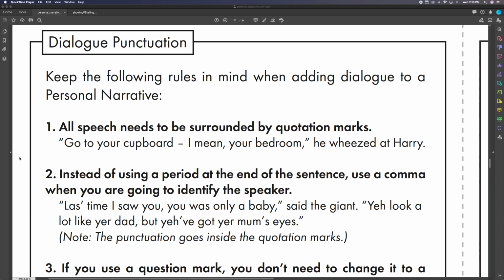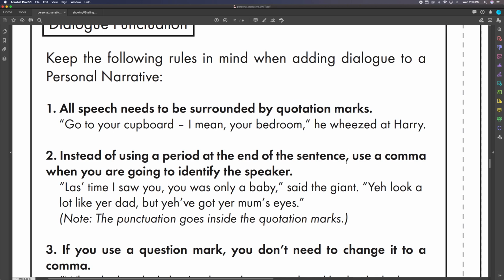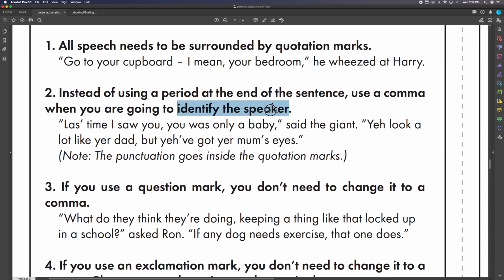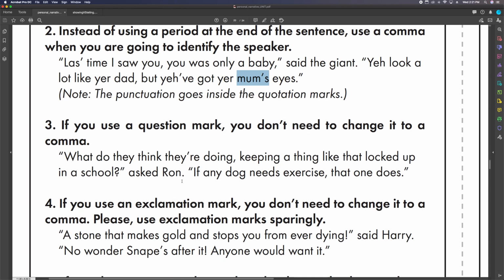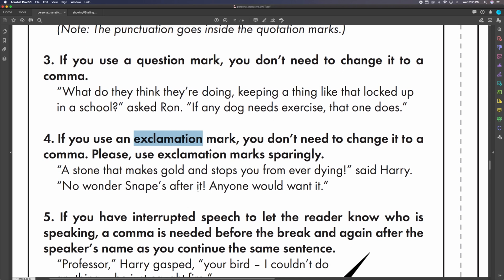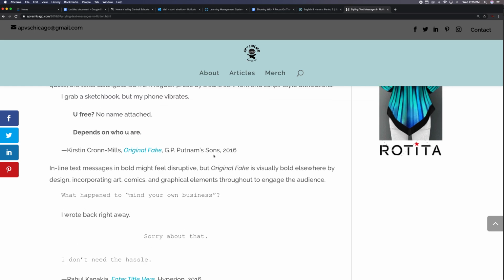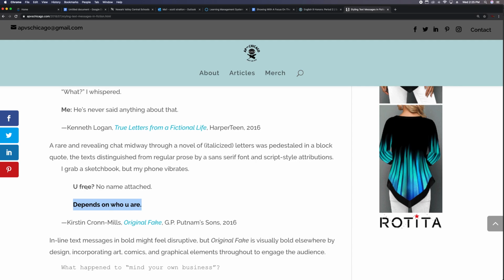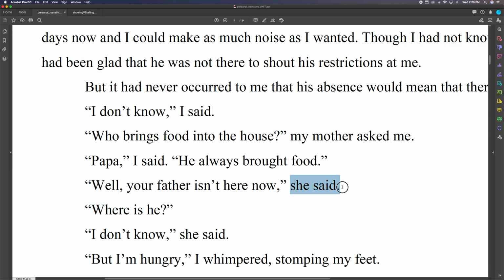Punctuating Dialogue — mini-lesson while you write